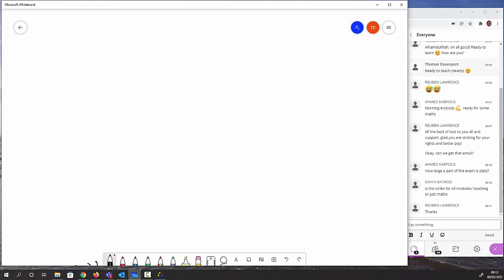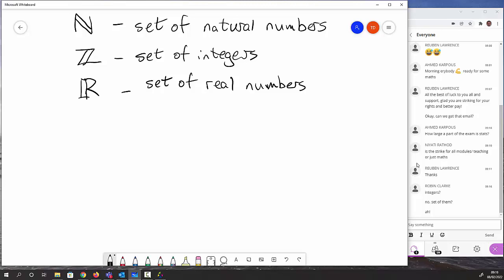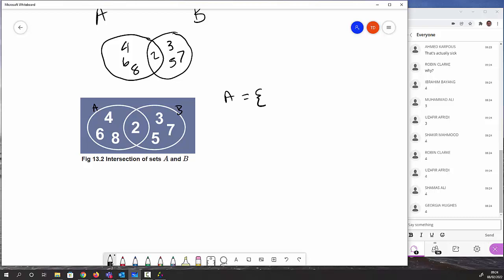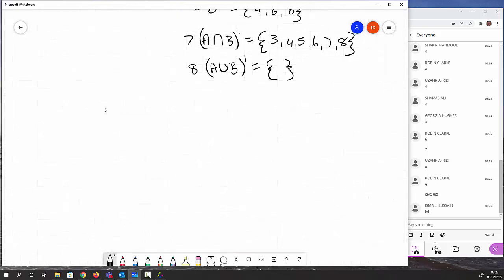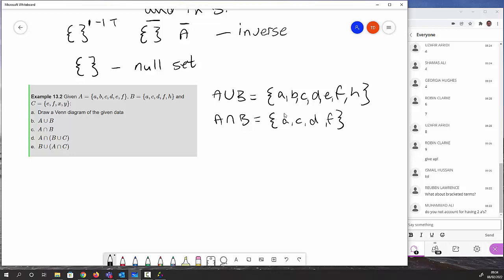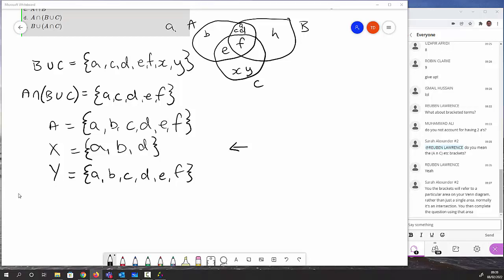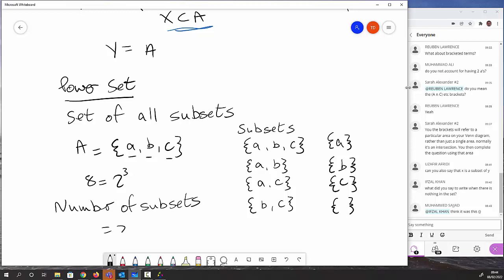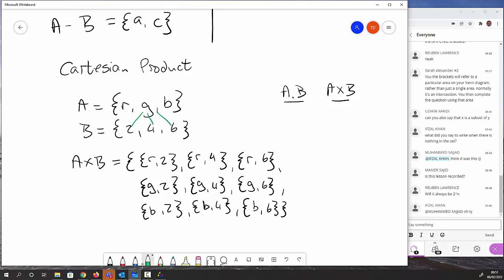Baseline Sets Lecture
In the textbook there are examples at the end of each chapter.

This video works through the chapter on Sets.